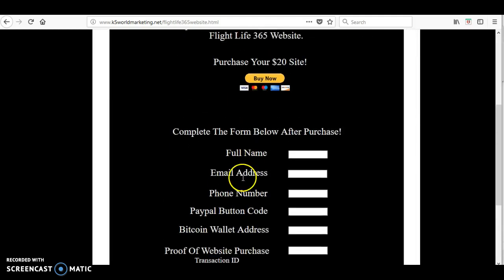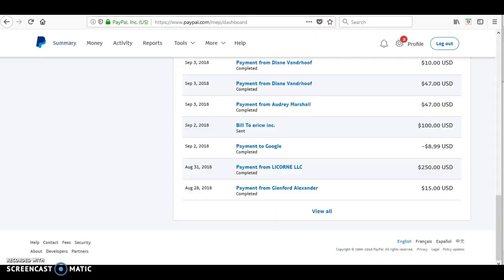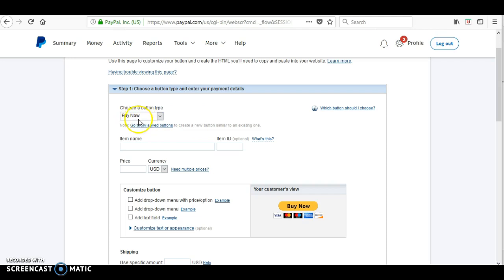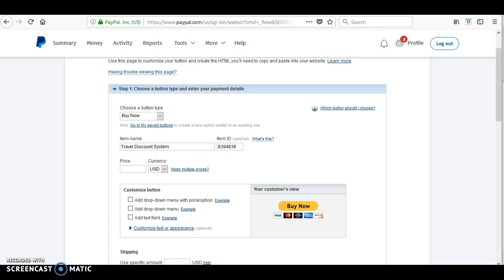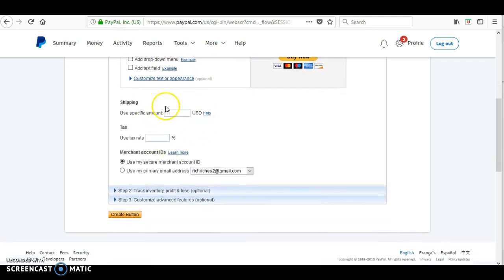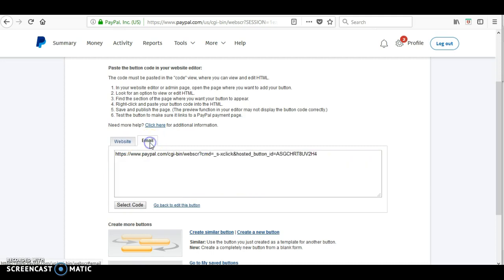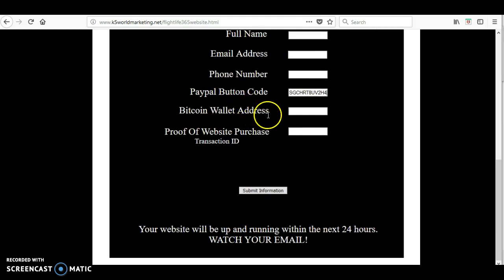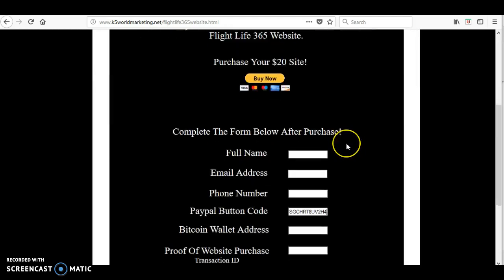Flightlife 365 Paypal Email Button Code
How to create a Paypal Email Button Code for your Flightlife 365 Website.